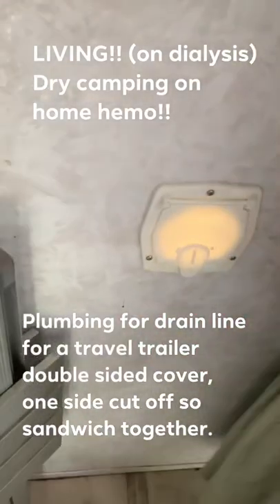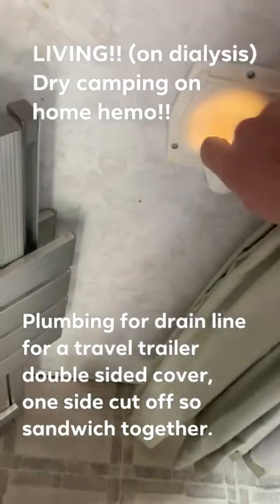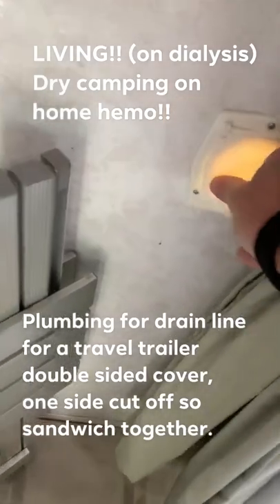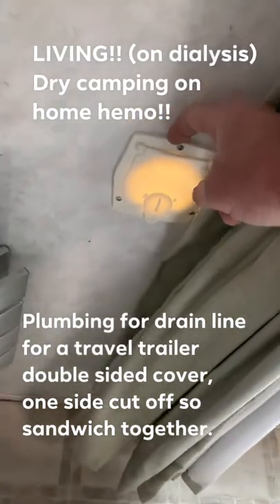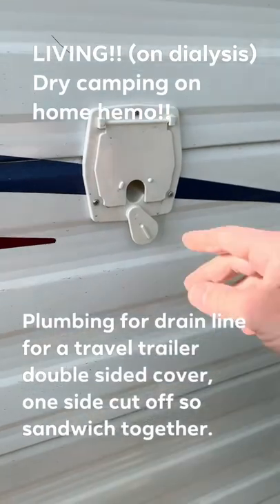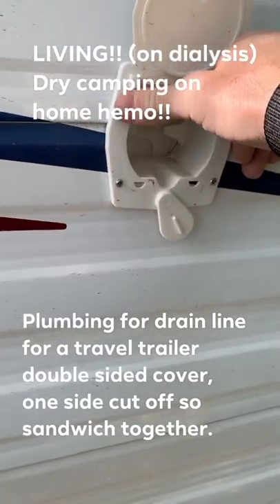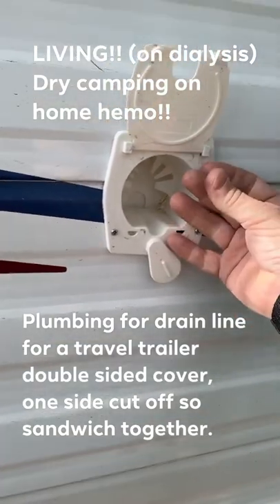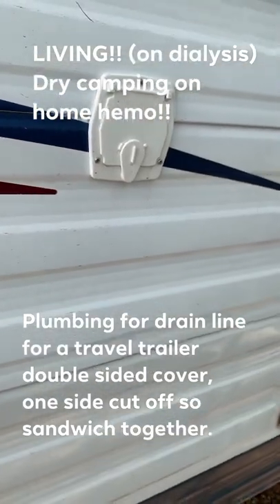Plumbing for dry camping nxstage home/ camping hemo dialysis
NxStage Home Dialysis or should I say DRY CAMPING HEMO DIALYSIS!! This is the plumbing for my travel trailer. I run the line off the 20-30 feet into some bushes and trees. I don’t like putting it into my gray tank (mostly just because less to clean and worry about) took 2 hose access cover and since apparently I am the first person to EVER DO THIS!!! (How is this not a thing!!) Mounted one on the outside (cut a hole and left this one whole) then for the inside one I bit off everything to make it a flush flat cover and mounted on the inside.